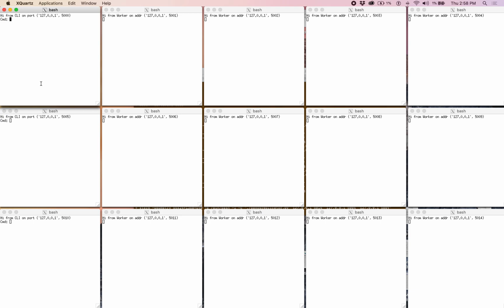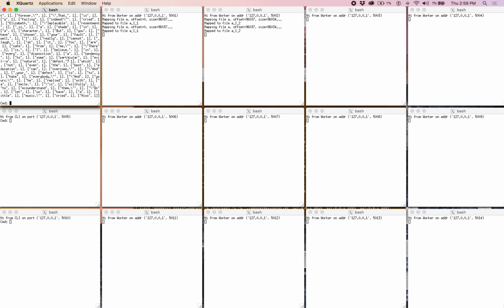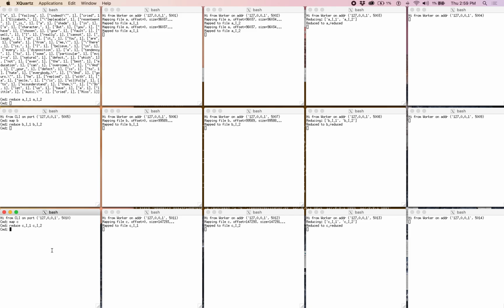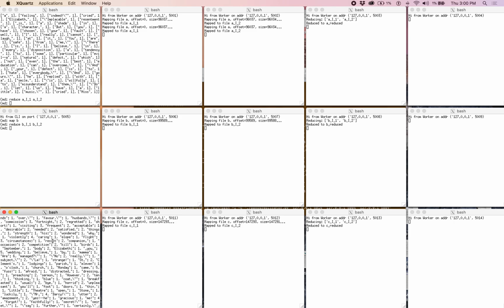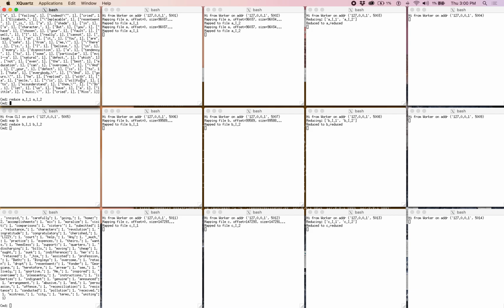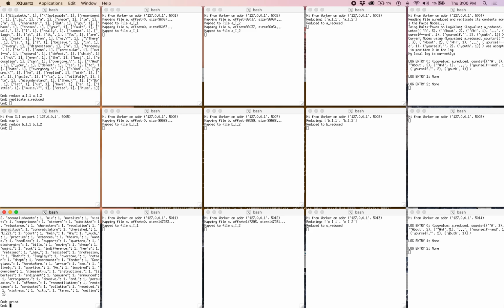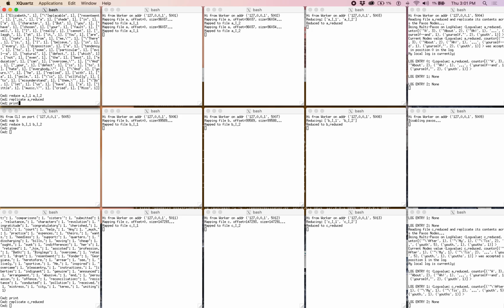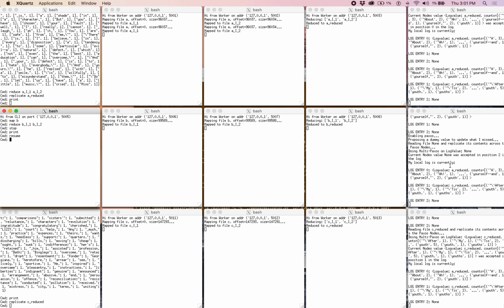Paxos Demo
This is the demo for CMPE 206 individual project